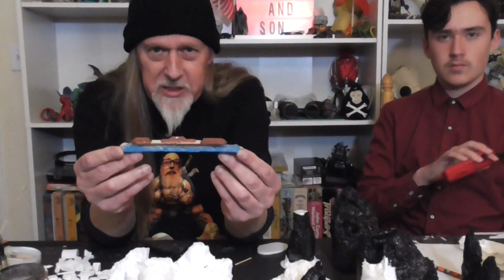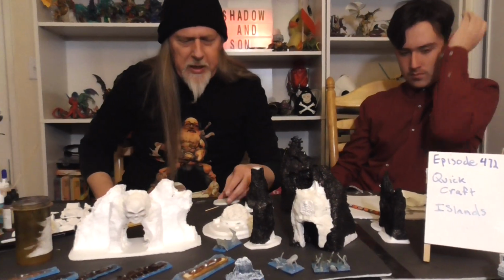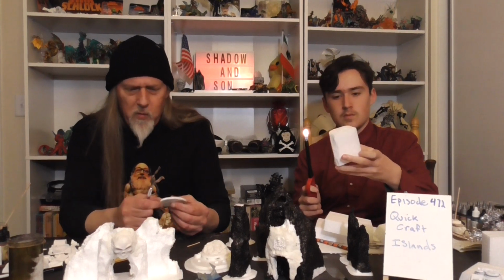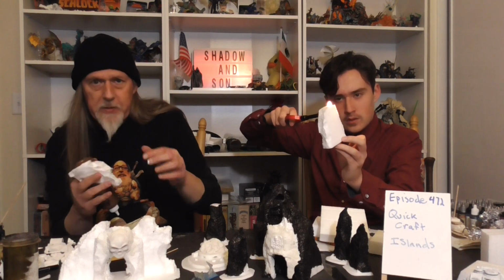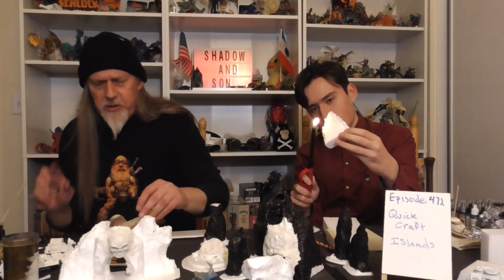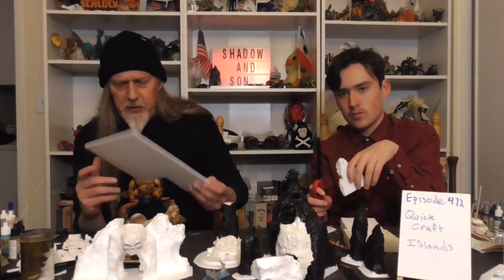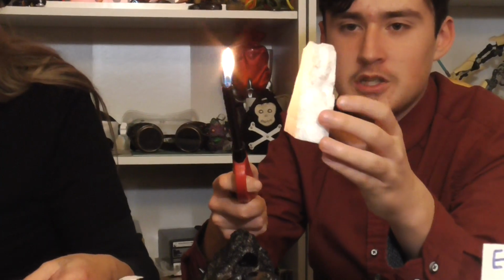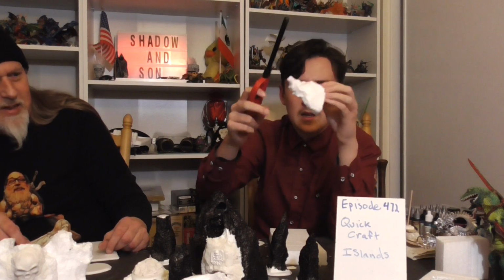Episode 572 Quick craft #80 Islands & high seas adventure terrain for your tabletop wargames & Rpgs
Welcome back t9 the Shadow and Son Show and welcome to 0art one of this quick craft episode where we show you how to create high seas adventure and war game terrain for all your tabletop needs regardless of scale or era.
Untill next time.
Happy crafting and happy trails..